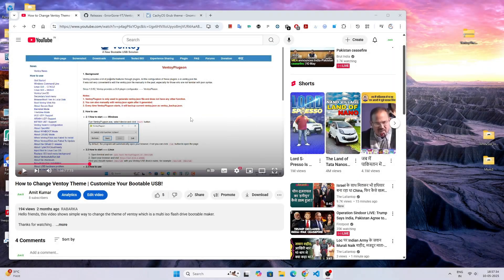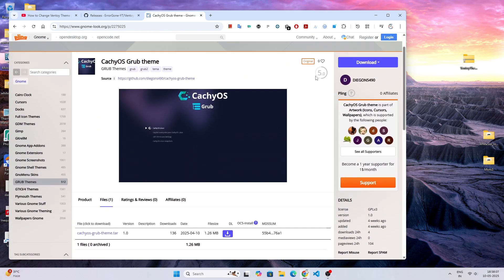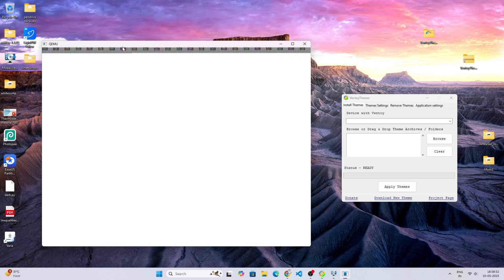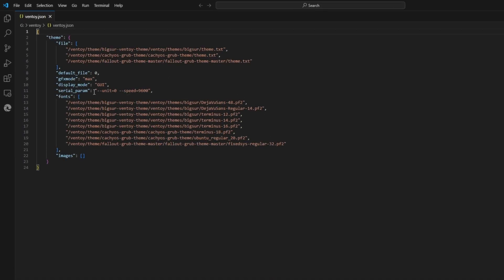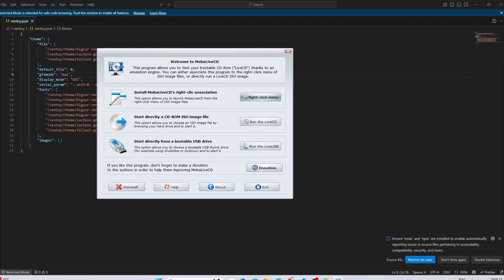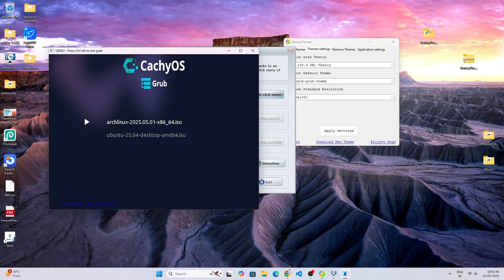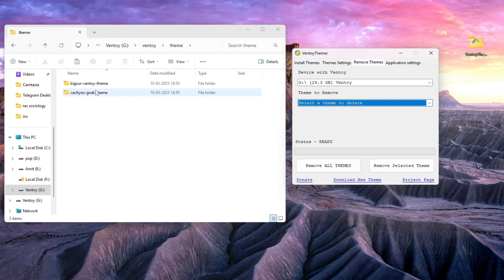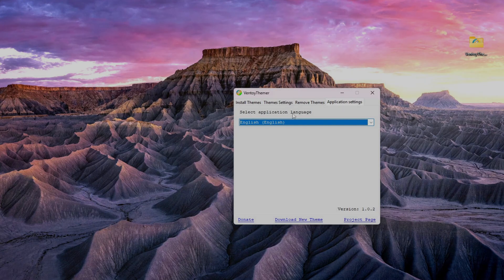Ventoy Themer : Easily Apply Ventoy Themes (2025) (Guide)